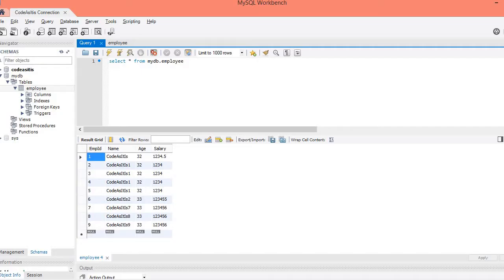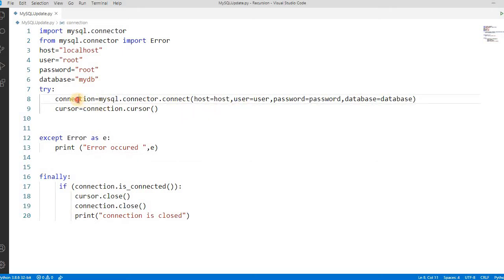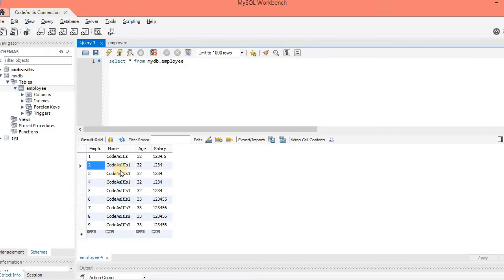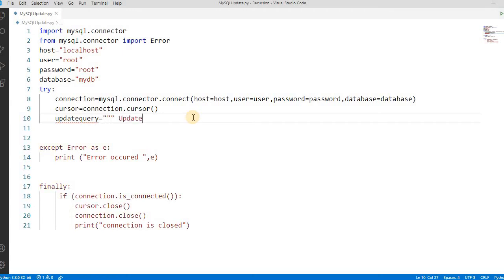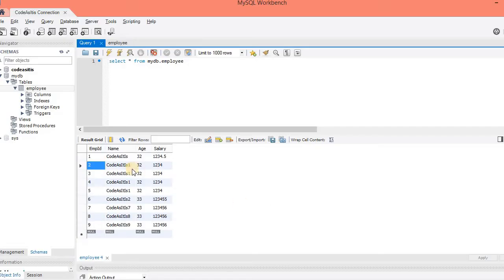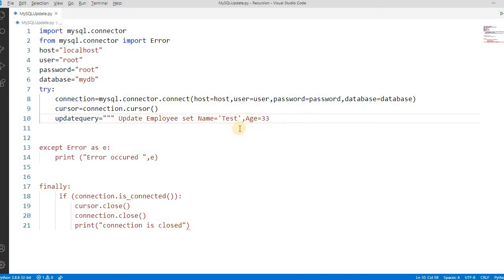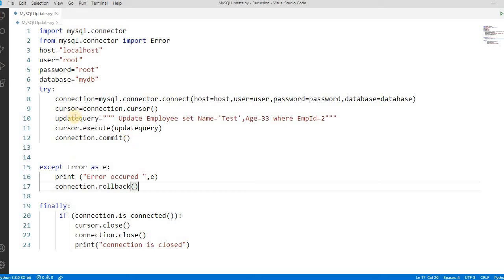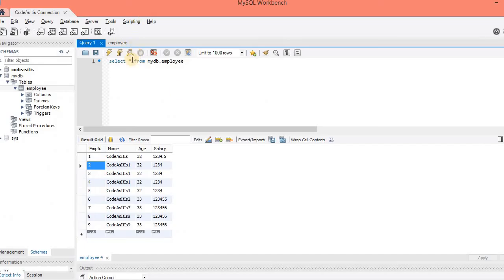Python and MySQL - Updating Entries and Limiting Queries | Learn Python Programming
In this vidoe of Python Mysql Database Programming, i want to show you how you can Update Data In Mysql so there are two ways that you can Update Data using Python Programming Language in Mysql, the first way is not safe and there may be the chances of sql injection, the second the saver way because instead of using hard coded values we are using place holders.

Please check the playlist - Python Database Connectivity for all videos

CodeAsItIs